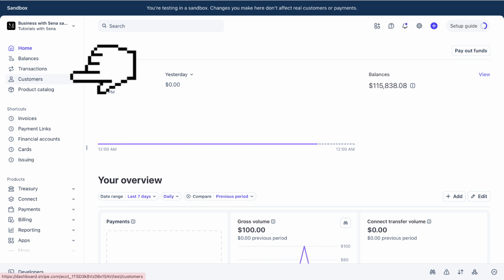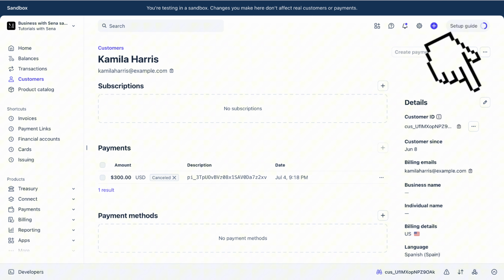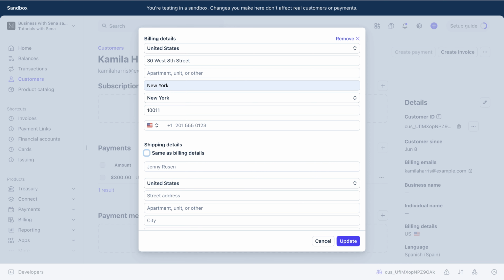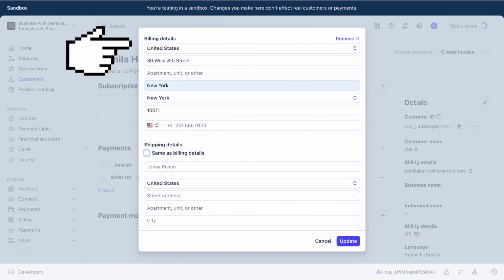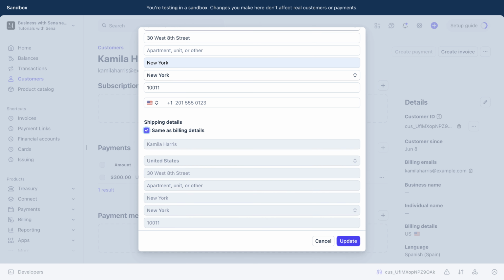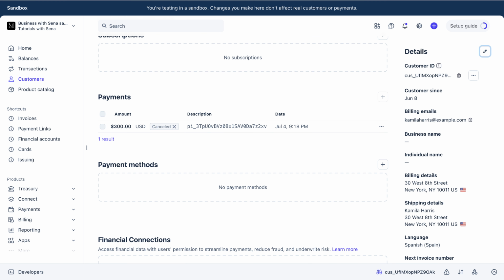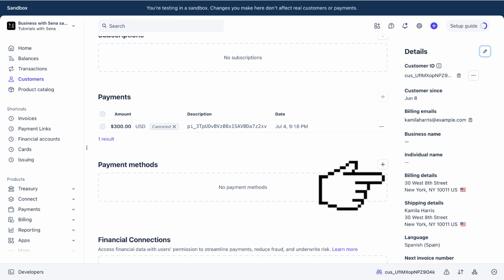How to Add or Change Customer Billing Address on Stripe - 2026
Need to add or change a customer's billing address on Stripe? In this quick tutorial, I'll show you how for 2026.